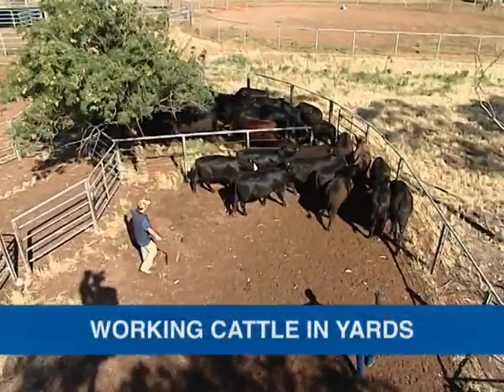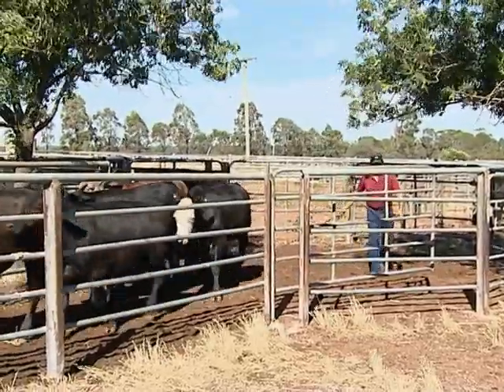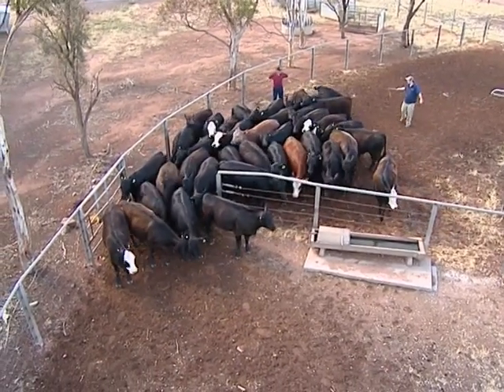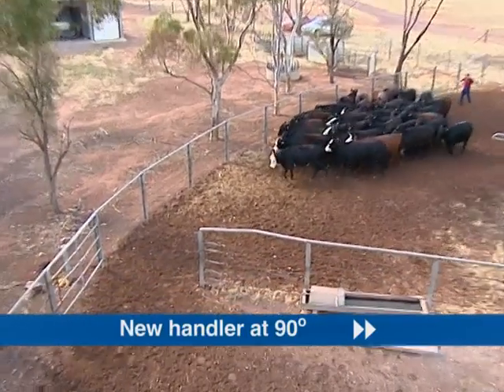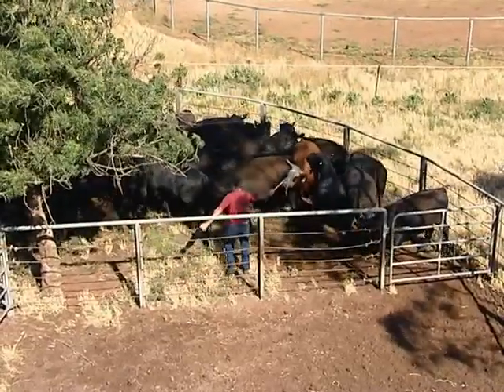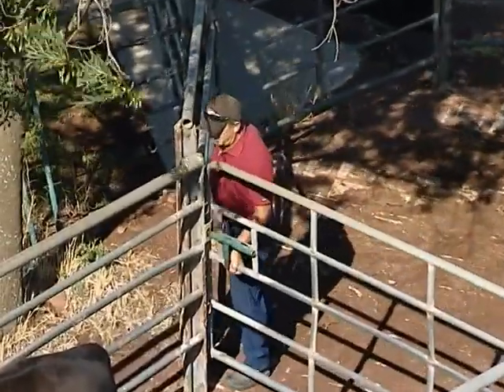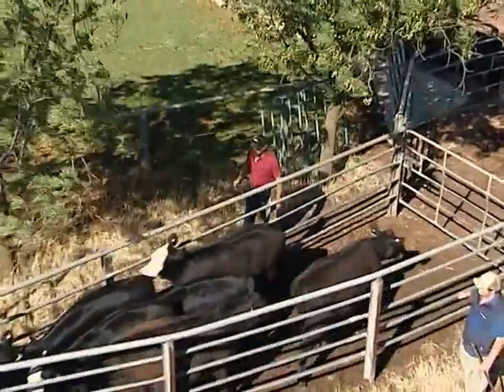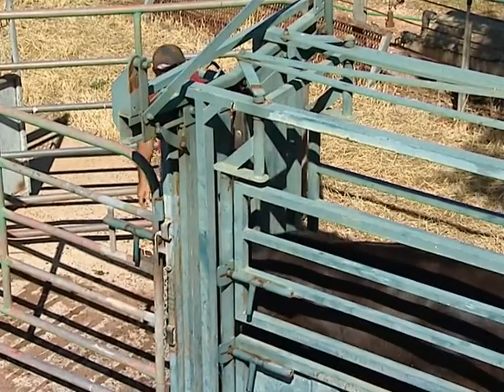Working cattle in yards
A mob of cattle are moved through a set of cattle yards, up a race and into a crash, demonstrating some aspects of cattle handling.

Narrated by Brian Cumming.

© State of New South Wales through Department of Primary Industries 2009
The information contained in these videos is based on knowledge and understanding at the time of writing (April 2009). However, because of advances in knowledge, users are reminded of the need to ensure that information on which they rely is up to date